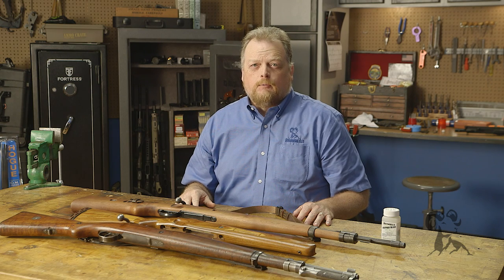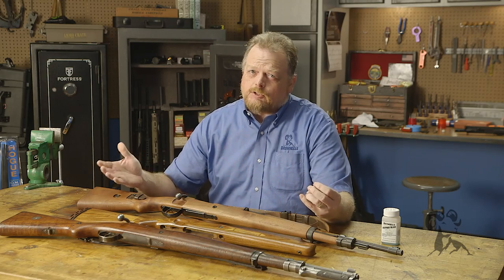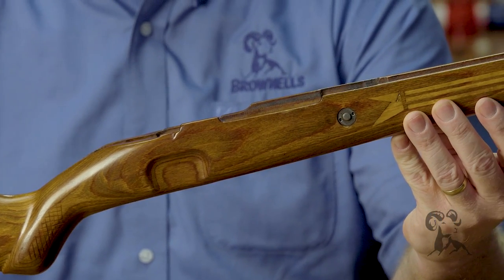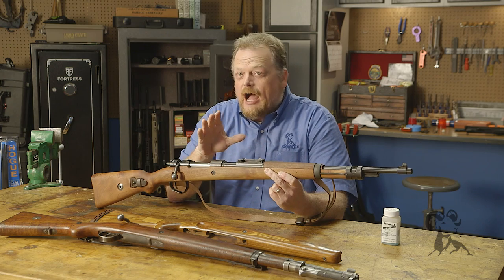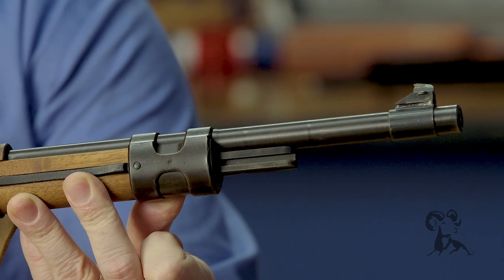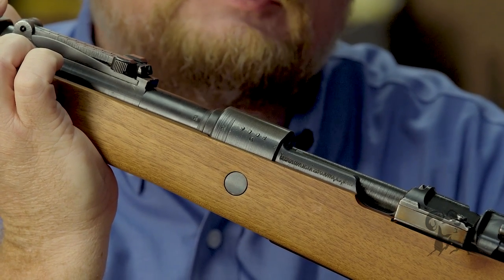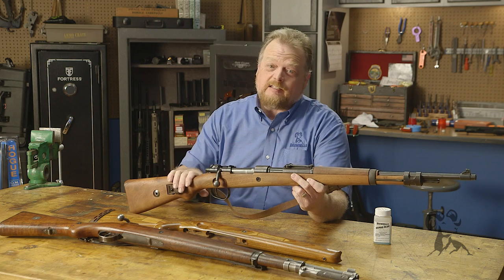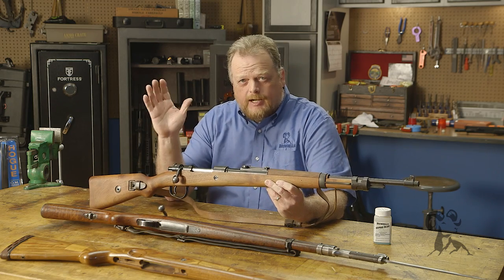Quick Tip: Remilitarizing a Sporterized Mauser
After World War II, surplus military Mauser rifles were plentiful and dirt cheap. Many folks bought them and converted them into hunting rifles. They chopped or swapped the stock, cut down the barrel, re-chambered for an American cartridge, and turned them into a deer rifles. For many years, Brownells sold all the parts and supplies to perform those sporter conversions. With the supply of old military Mausers now greatly diminished and with a growing appreciation for historical accuracy, a movement has arisen to "remilitarize" those old Mausers. Brownells Public Relations Specialist Roy Hill tells us how he restored a CZ 98k, the Czech version of the Mauser 98k, back to its original military configuration. It came with a stock that was... something. So Ray swapped it for a Minelli Mauser 98 replica stock of beautifully figured walnut, adding the barrel bands, bayonet lug, sights, steel buttplate, and takedown discs. He refinished the replacement steel bits with Brownells Oxpho Blue®, and multiple coats of stock finishing oil gave the Minelli the right period finish. The result is a historically correct-looking military Mauser 98 pattern rifle. There are a lot of sporterized Mausers out there for cheap. Remilitarizing one is a great fun project!

Enjoy our steady stream of firearm tips, information, and history!